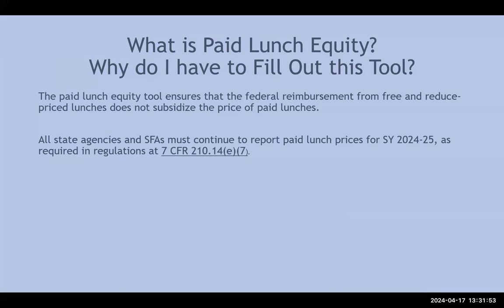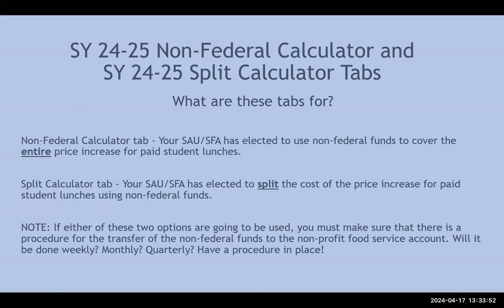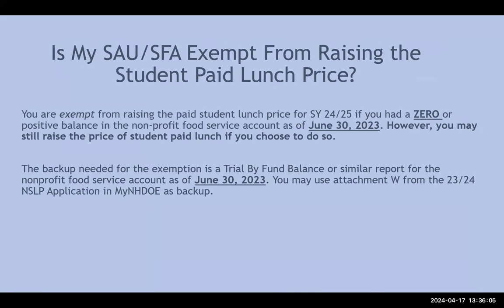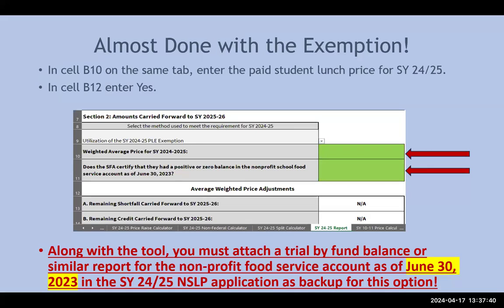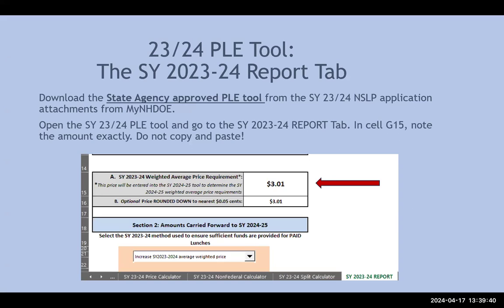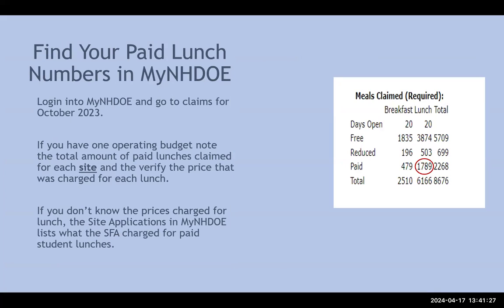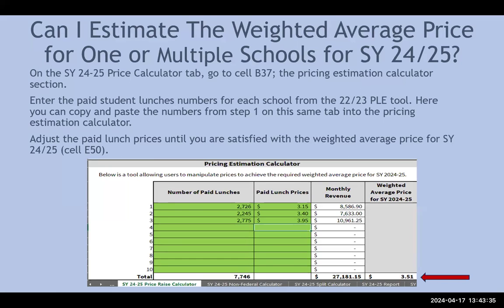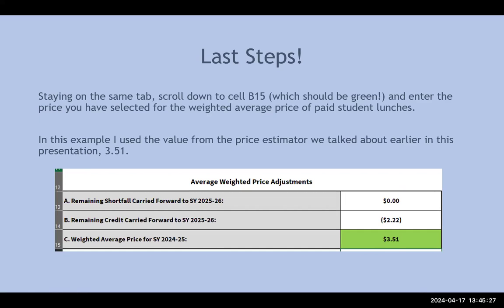Completing the Paid Lunch Equity (PLE) Tool - 4/17/2024